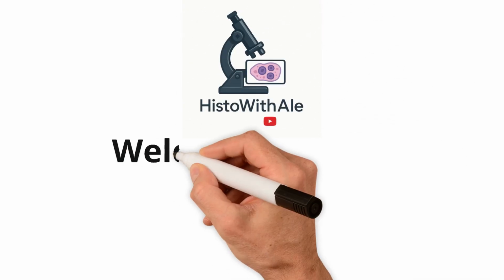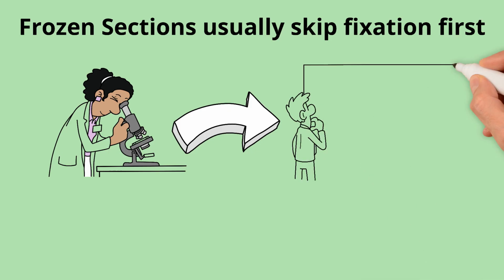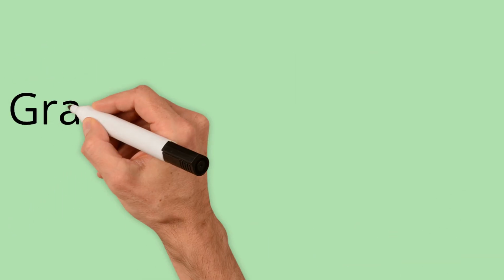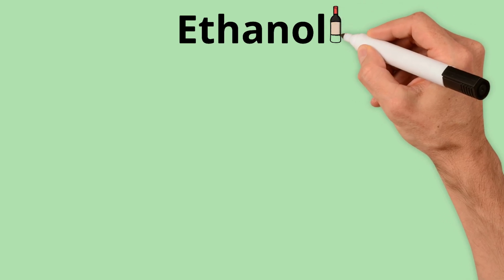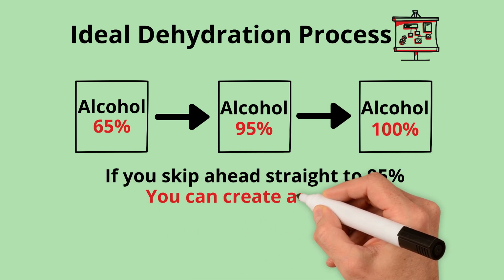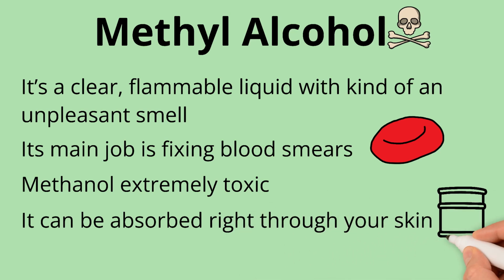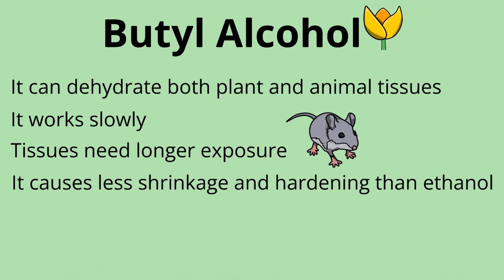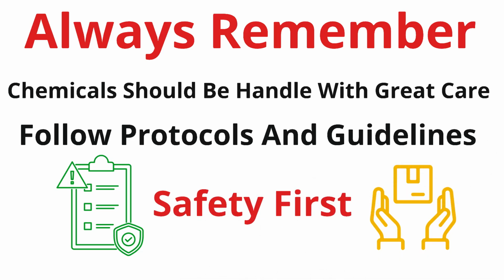What is Processing and Dehydration? (Histology)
Please refer to Carson, F. L., & Hladik, C. (2021).